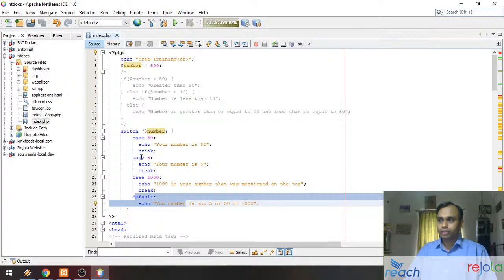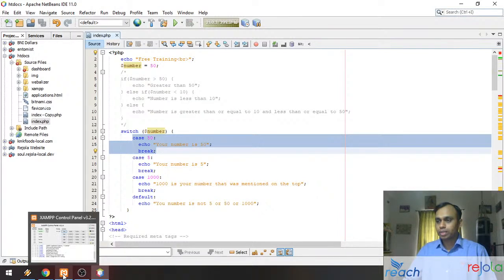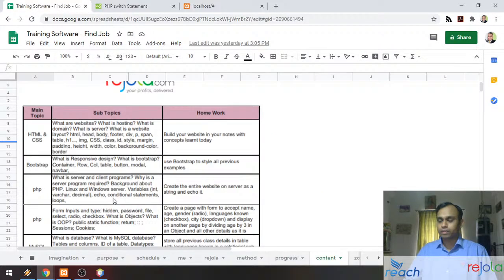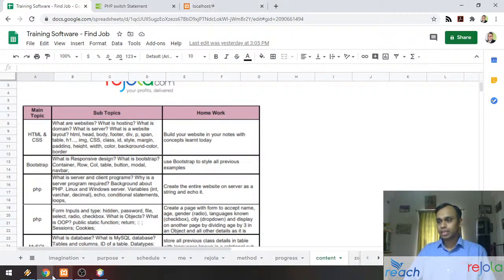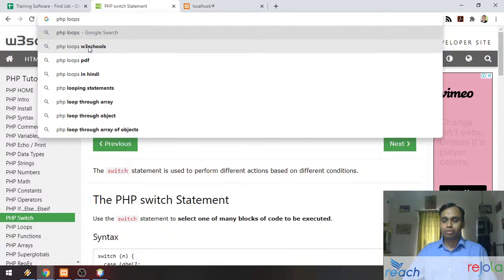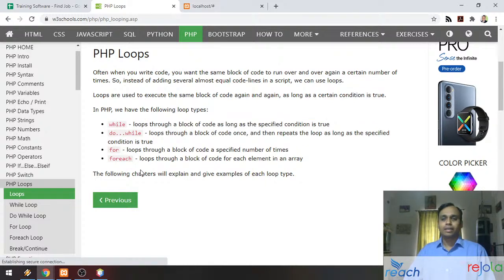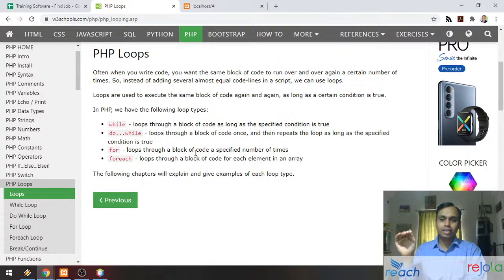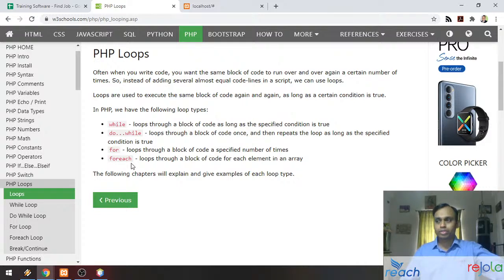Training Software - Level 2 - 06